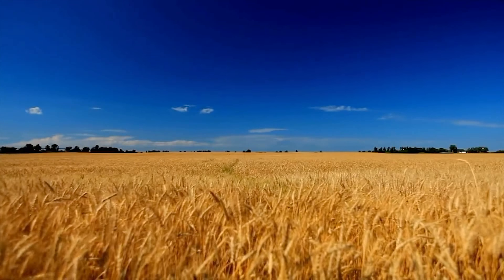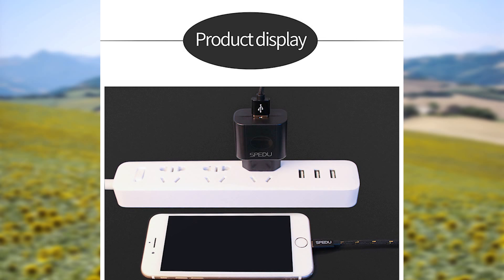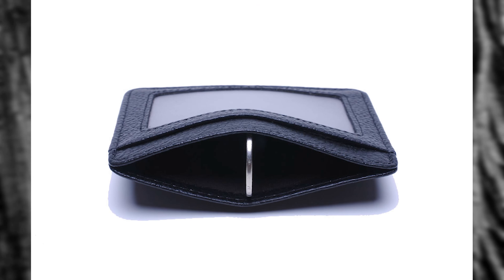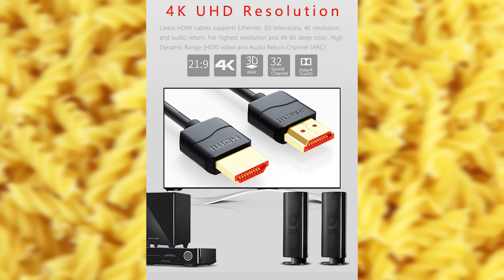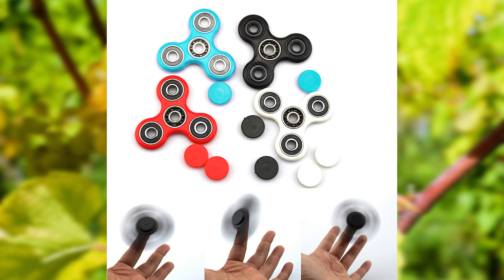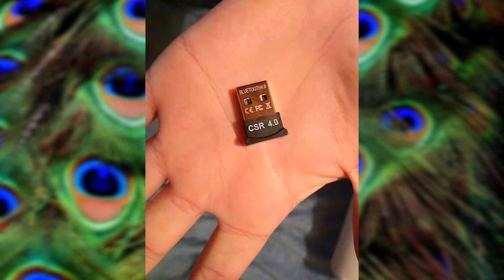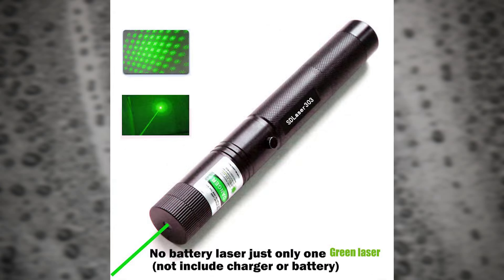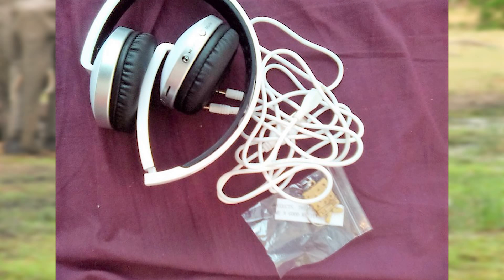20 Electronic Gadgets Under $20 from AliExpress + GIVEAWAY! | Best cheap deals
In this video we will see 20 electronic gadgets from AliExpress for $20 or less, though most things are under 5 dollars.

Tracks:

🎵 Aidan Cole - Keep On Missing You
🎵 Seamus Mcnamara - Grind
🎵 Seamus Mcnamara - Necklace